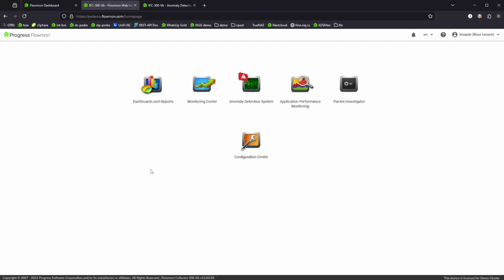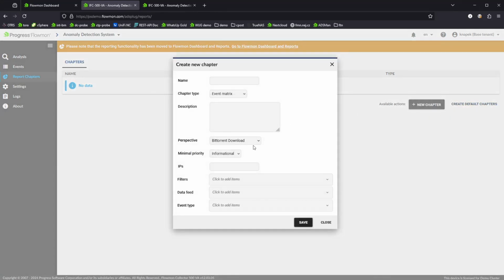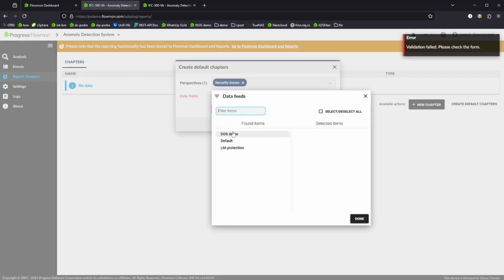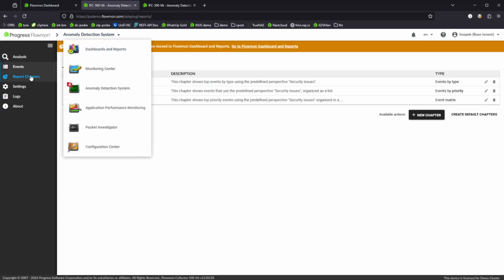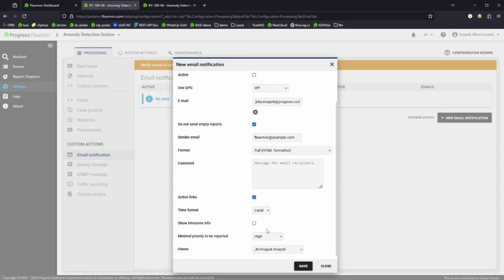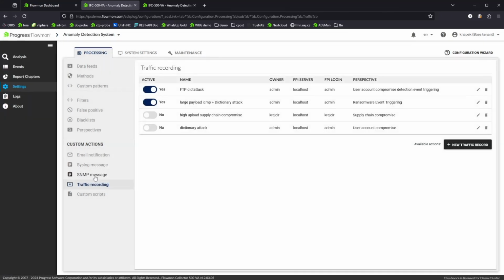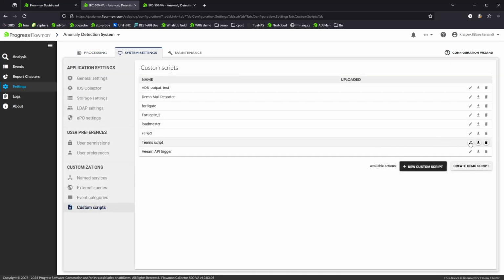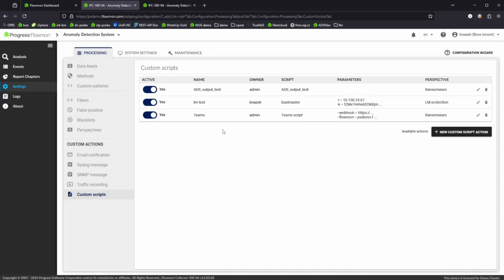Solution Tutorial - Security: Reporting